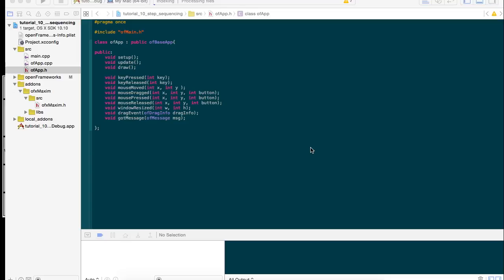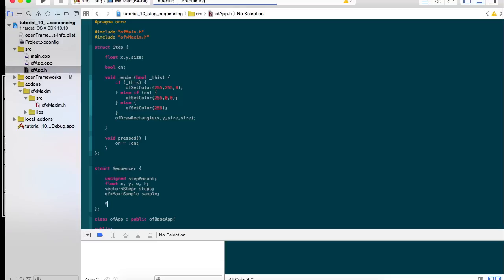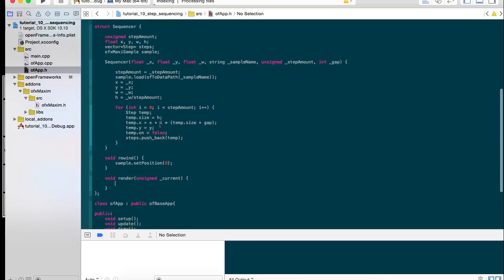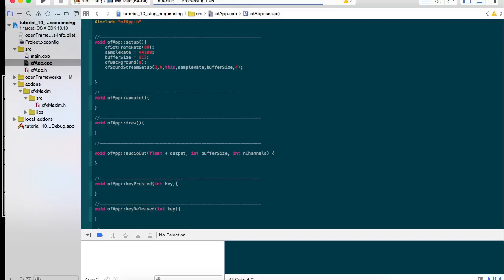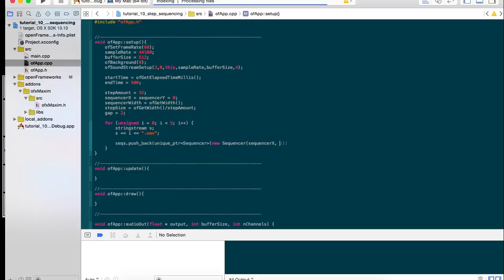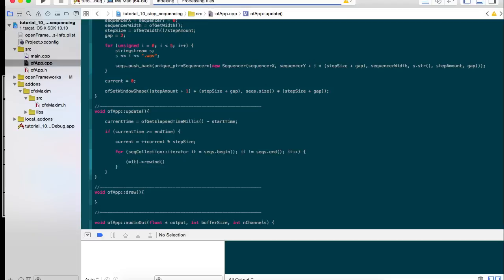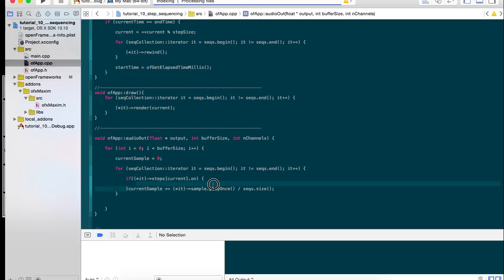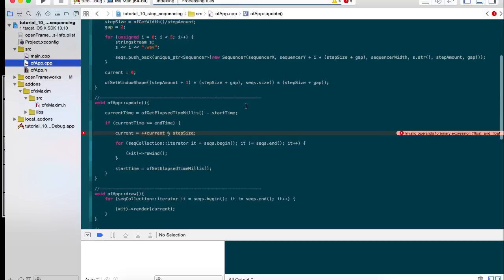ofxMaxim Tutorial 09 - Step-Sequencer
How to make an step-sequencer in openFrameworks with ofxMaxim/Maximillion (C++)